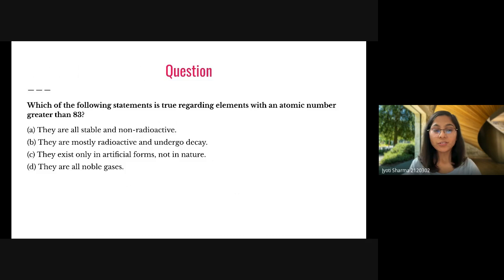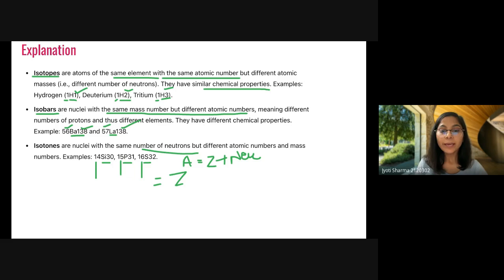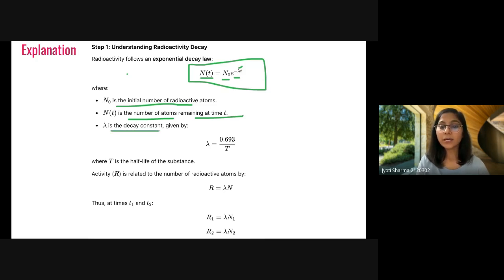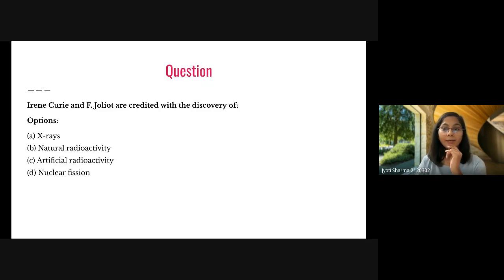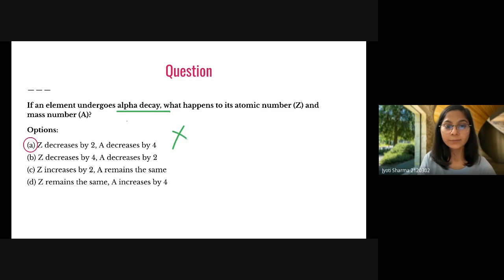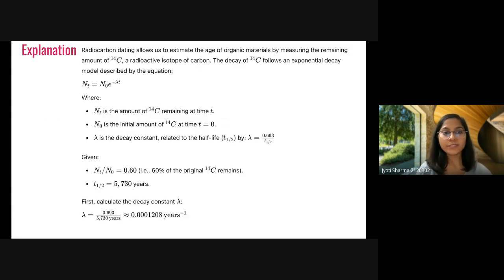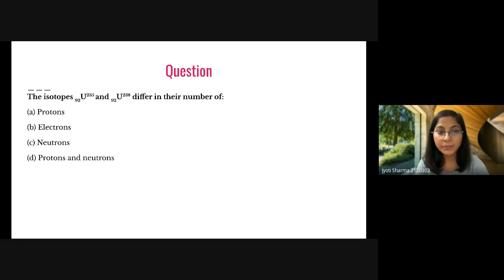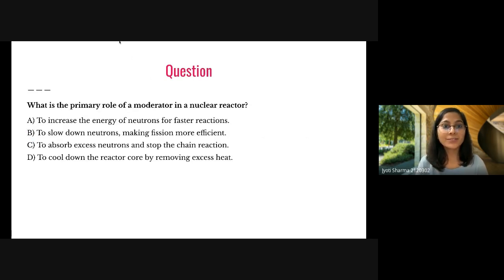Week 06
Radioactivity, Radiocarbon dating and other mcq questions